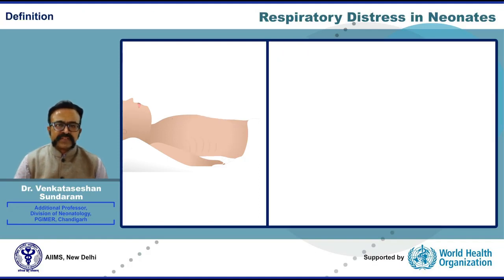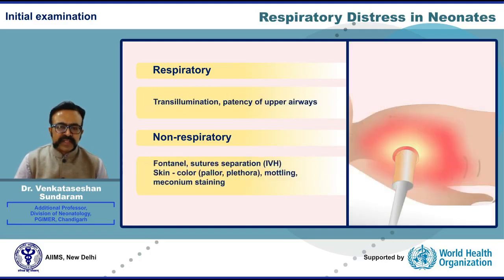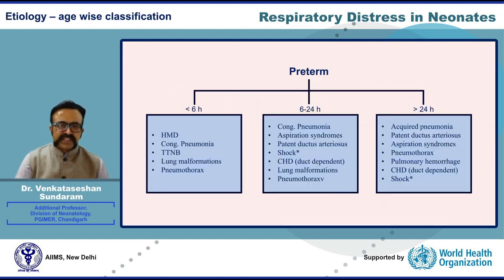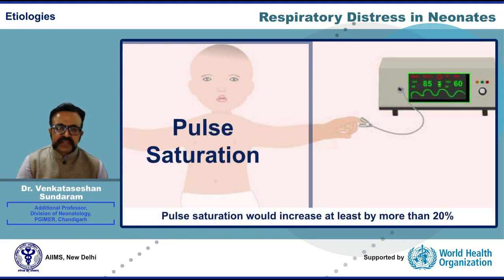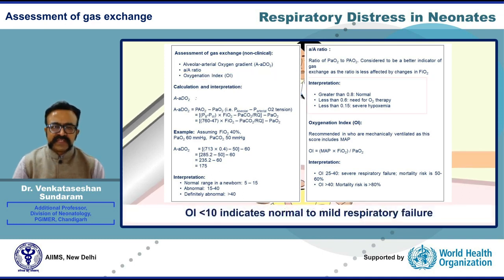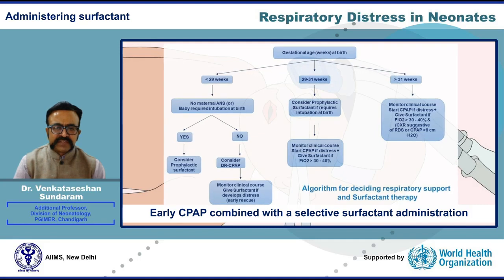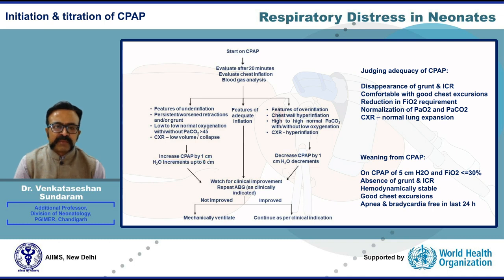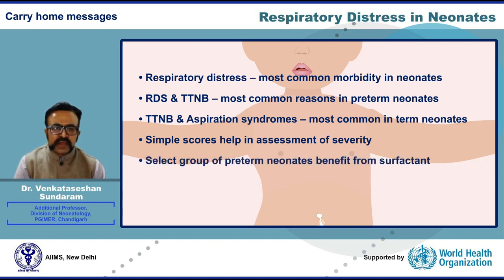respiratory distress in neonates |neonates assessment ,| CHN topic medical ✨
CHN topic , neonates assessment ,